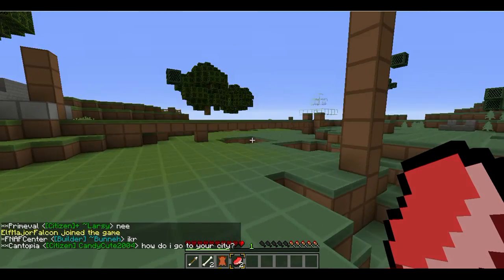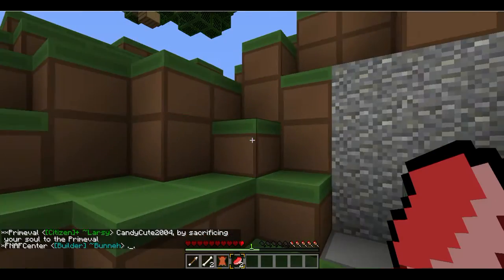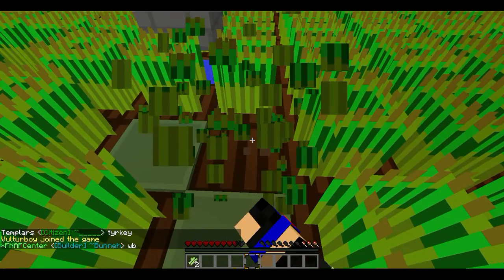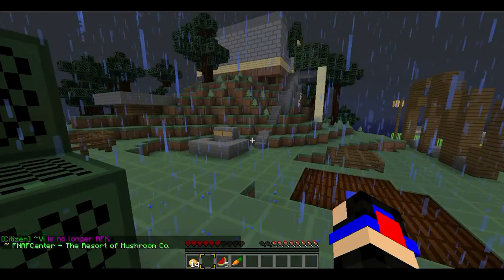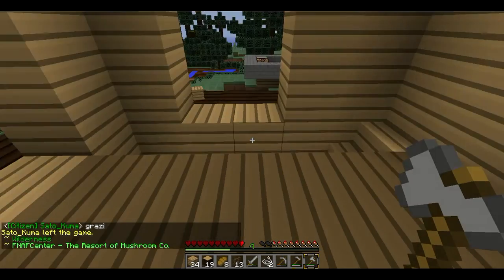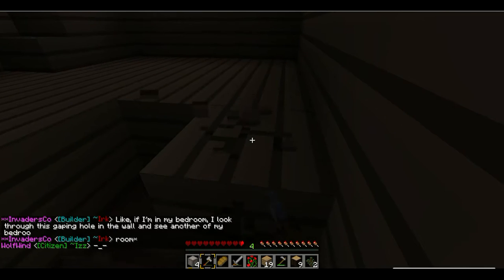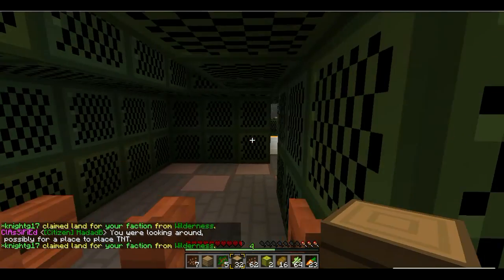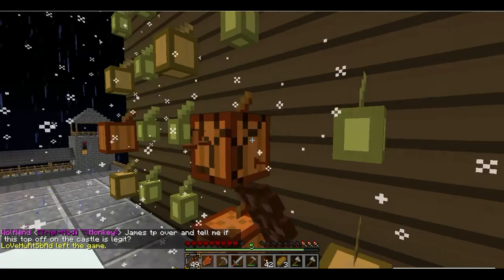The MushRoom Co. Lets Plays Episode #1. The House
IP: mc.webbcraft.co.uk